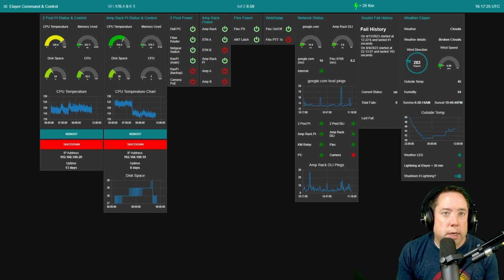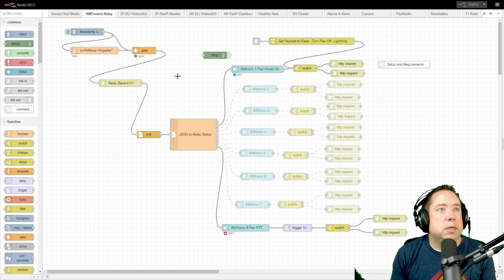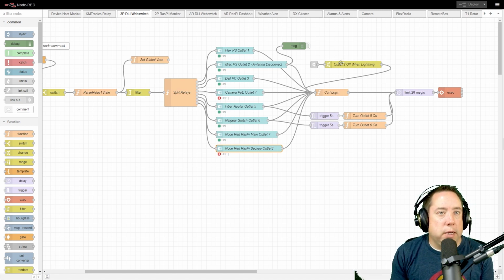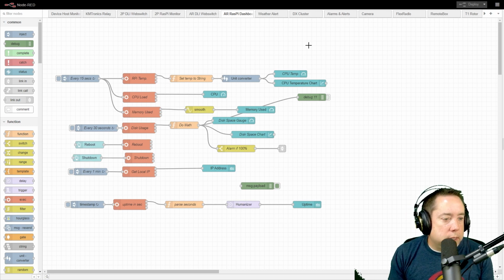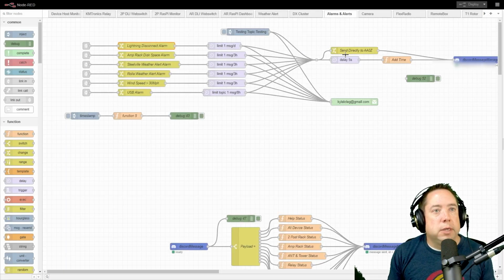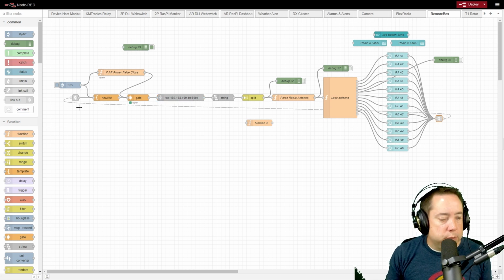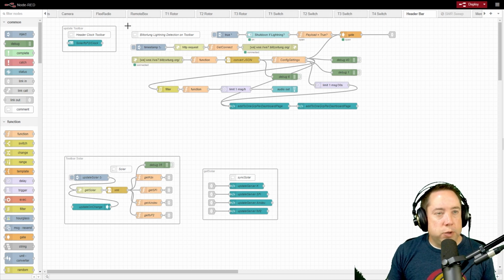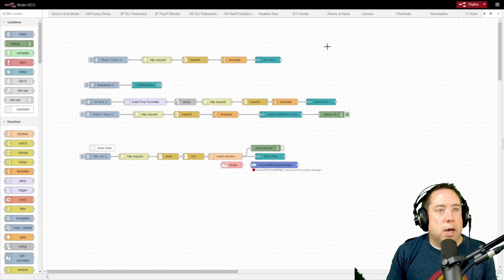Customize Your Dashboard Flows - Part 3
This is a 3 part overview series on station setup and Node Red.

Ham Radio Trivia - I play ham radio trivia every month on my YouTube channel.  Play for free on Kahoot while watching the stream.